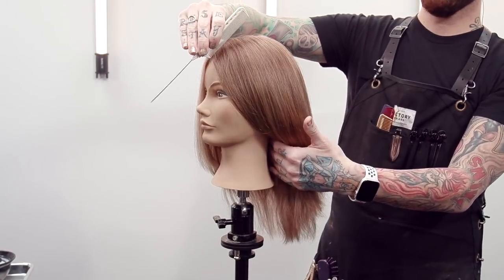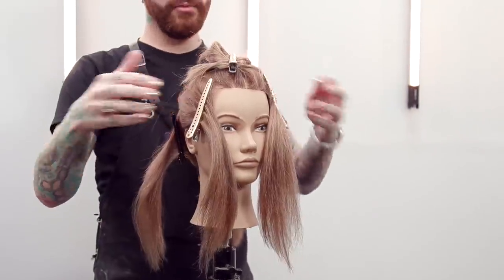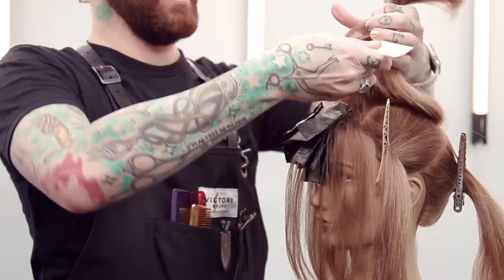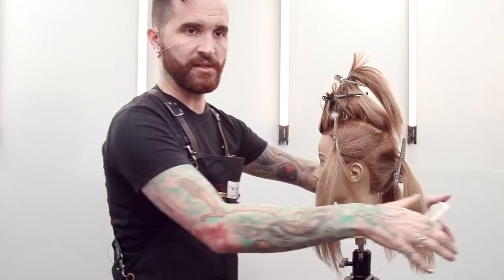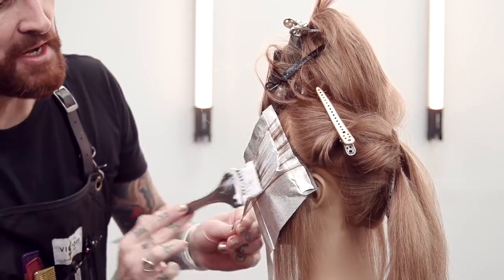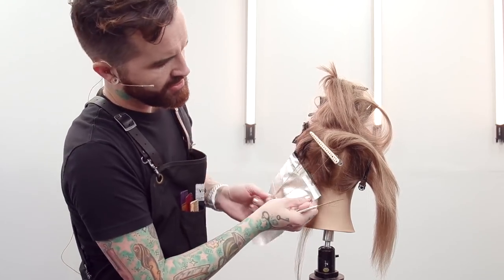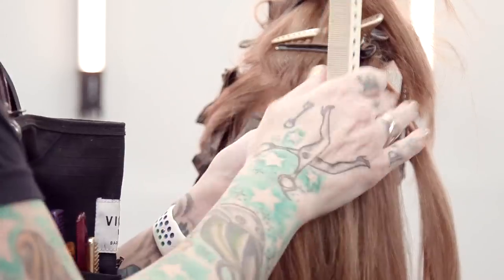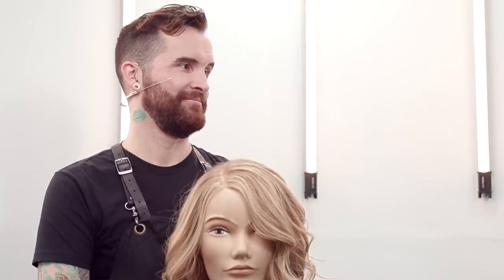💰 Money Piece Hair Tutorial | Full Step by Step